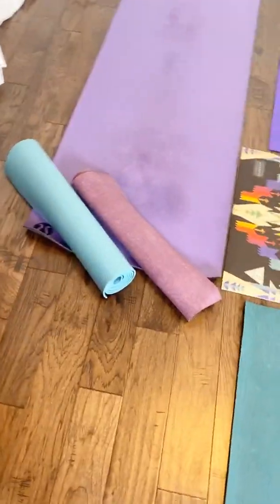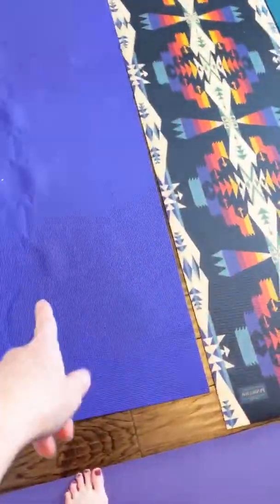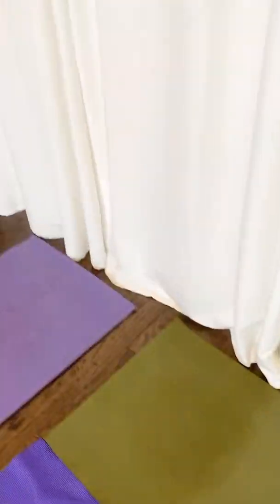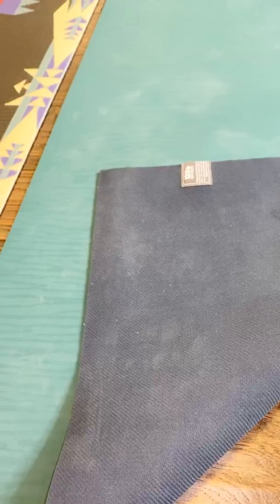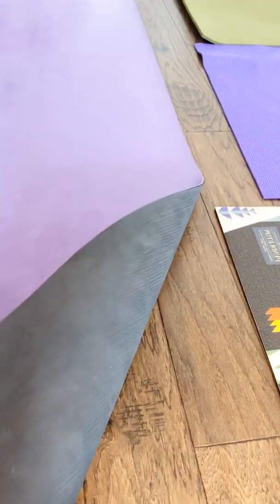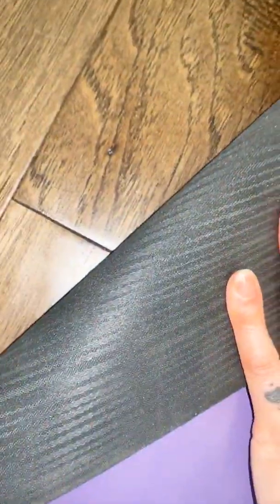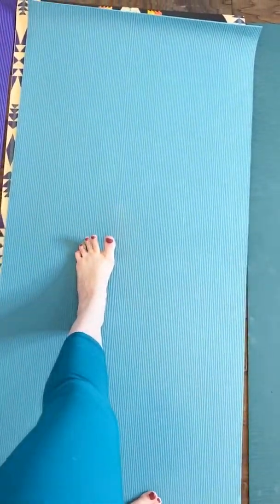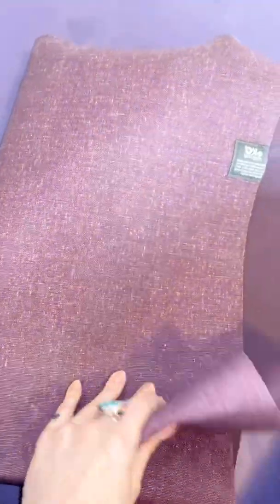Choosing Your Yoga Mat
Learn all about yoga mats and how to decide which one is best for you.